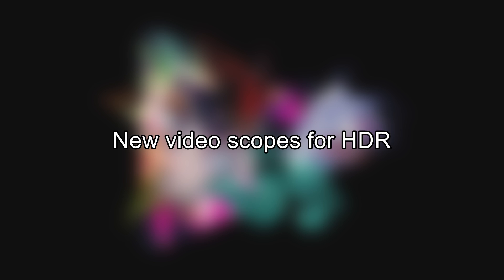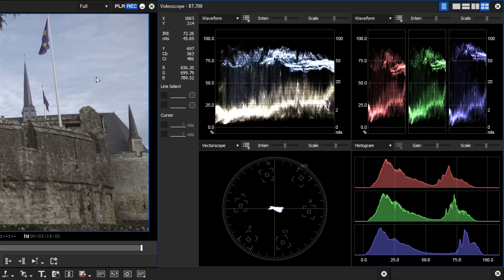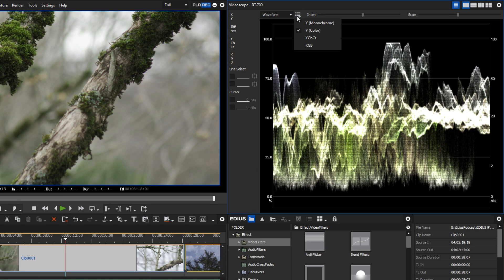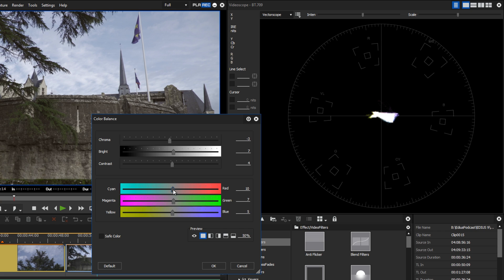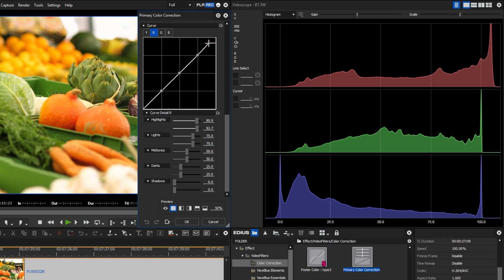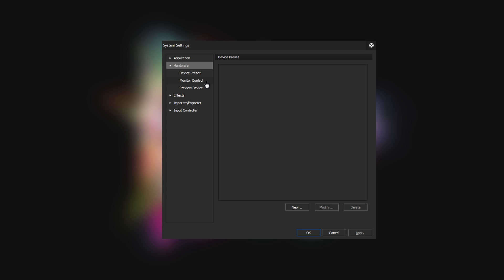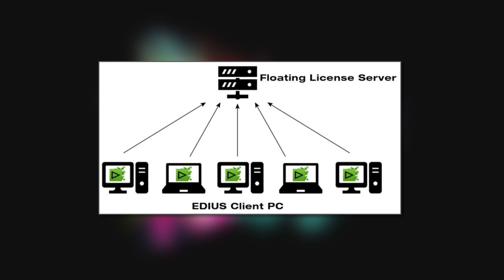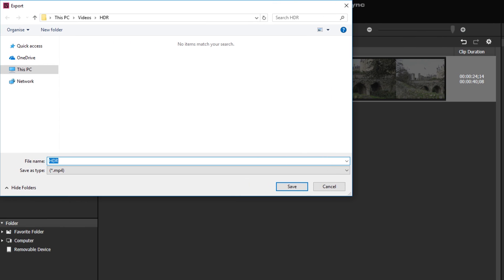EDIUS.NET Podcast - New in EDIUS 9.20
In this podcast we provide an overview of the new features of EDIUS 9.20.

New:
- New video scopes for HDR
- New color spaces, new color management
- Monitor control (workgroup version only)
- Floating license model
- HDR support in Mync
- Further improvements in EDIUS

00:00 - Introducion
00:45 - New video scopes
03:33 - RGB parade and RGB histogram
06:18 - New colour space manager
08:17 - New in the workgroup version
08:56 - Floating license model
10:03 - HDR support in Mync
11:10 - New format support
11:20 - Canon Cinema Raw Light acceleration
11:30 - More EDIUS